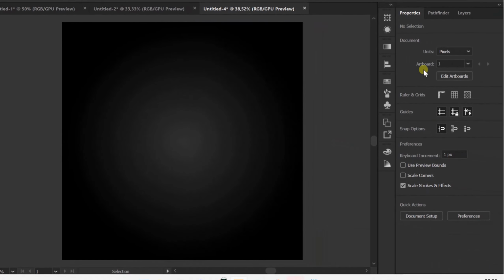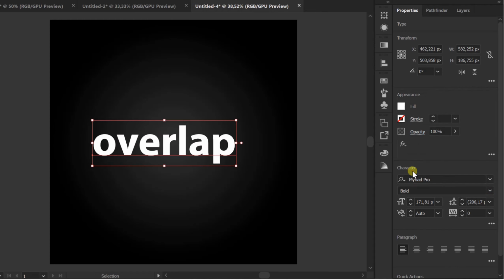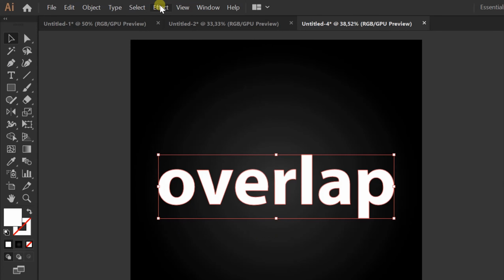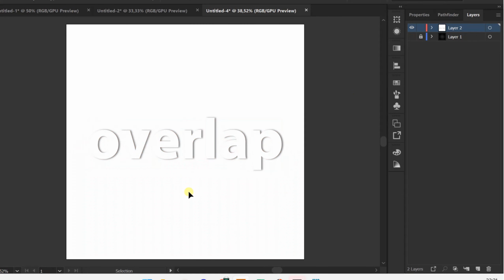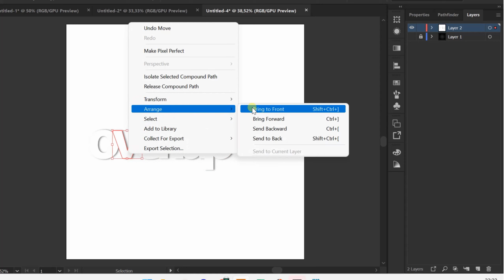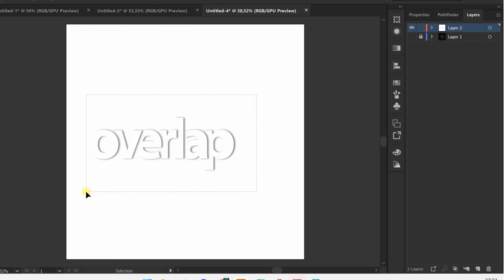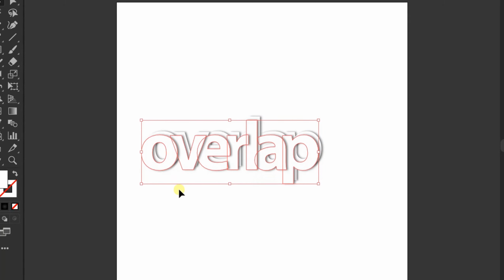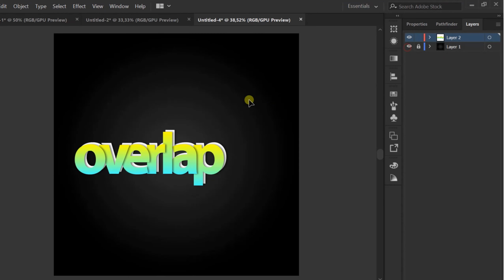Make a Simple Overlap Text Effect - Tutorial Adobe Illustrator